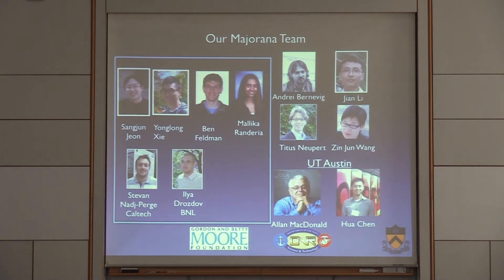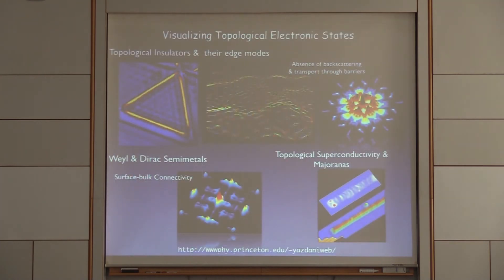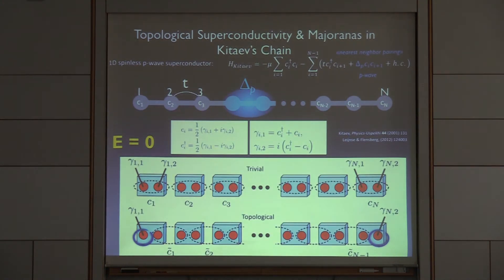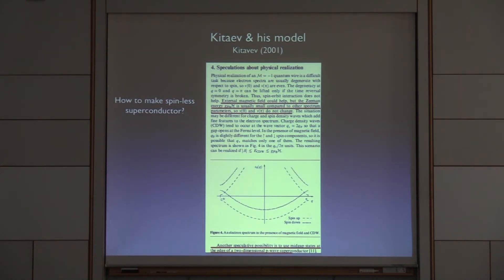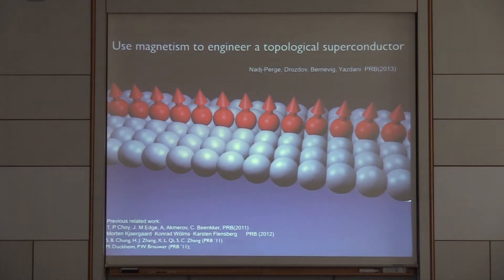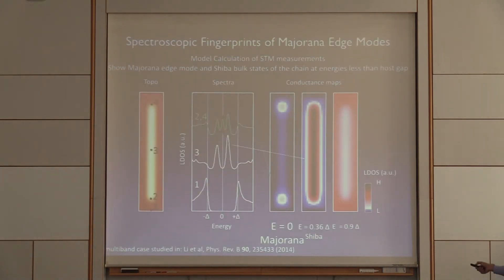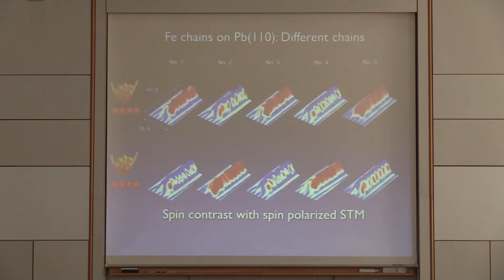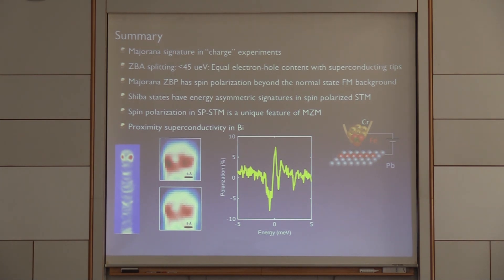Talks - Spin Dynamics in the Dirac Systems - Ali Yazdani, Princeton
Distinguishing a Majorana zero mode using spin resolved measurements